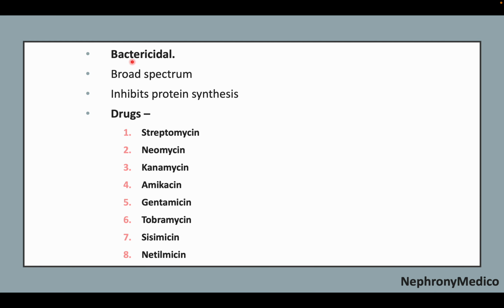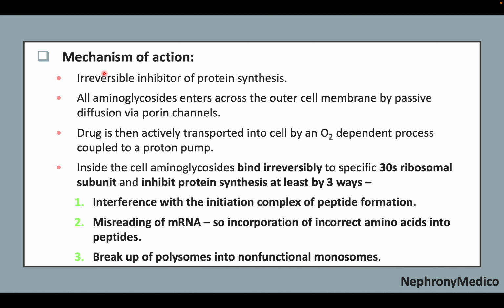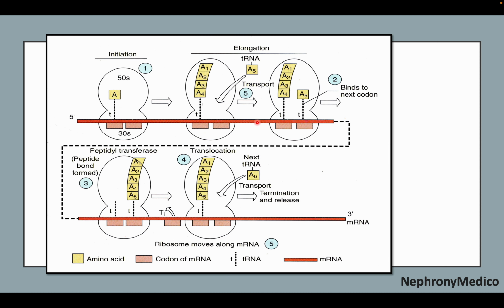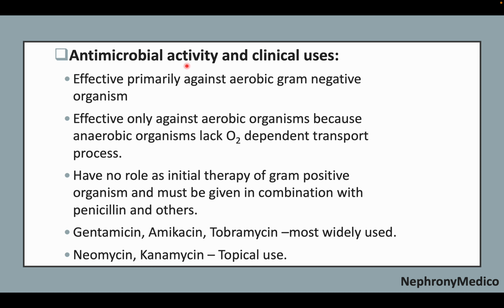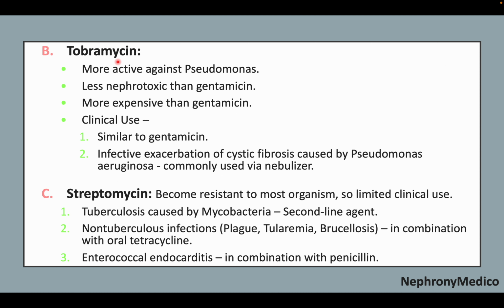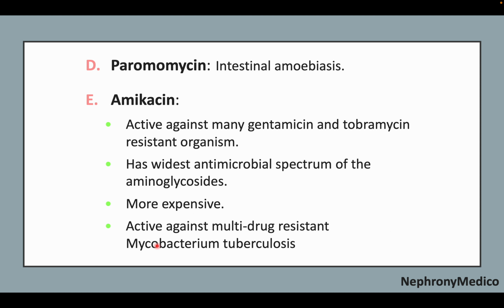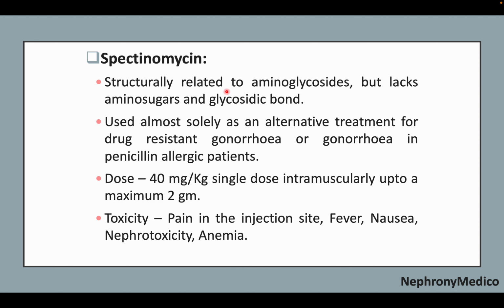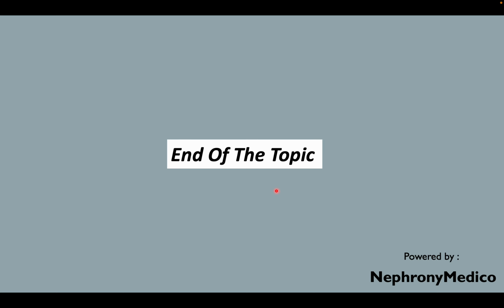Aminoglycosides | PHARMACOLOGY | Rapid Revision | USMLE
This a Short video on Aminoglycosides for rapid revision before your exams.

From Below here are the tags (ignore them):
USMLE
PLAB
NMCLE
FCPS
NEET PG
Marrow
Dr Najeeb
Surgery
ulcer
short course
rapid revision
simple video
easy to understand
clear audio
SRB Book
Easy Medical
Easy Medico
Medico
pharma
easy pharmacology
k.d. tripathi
lipincott
KD Tripathi Pharmacology
MBBS
BDS
Pharmaco